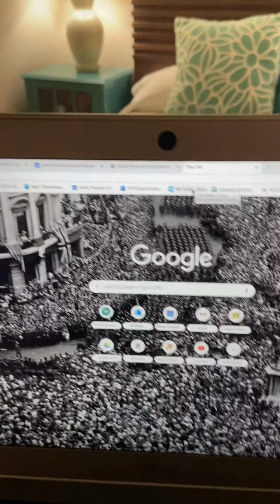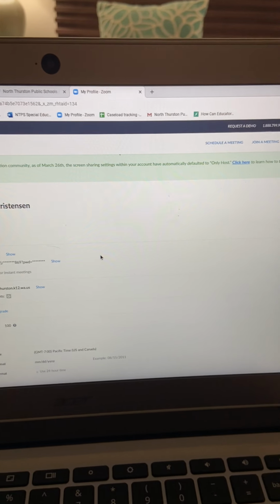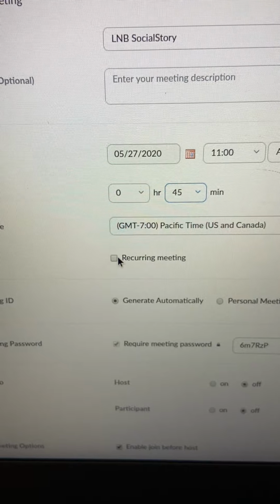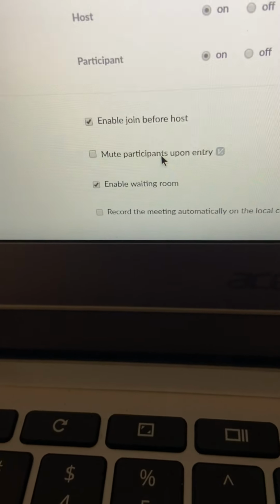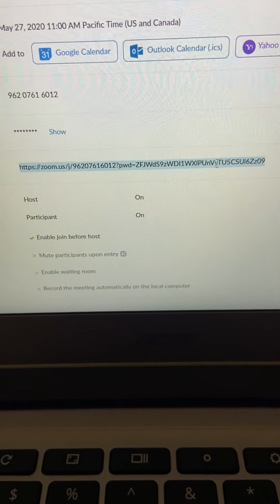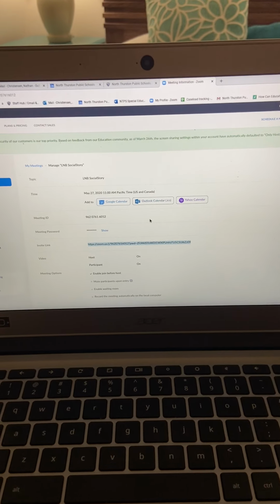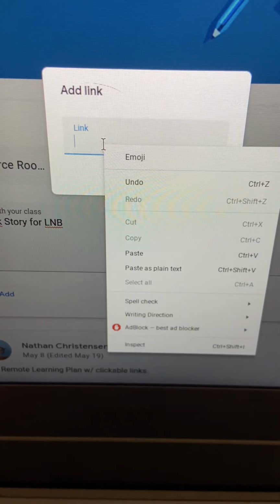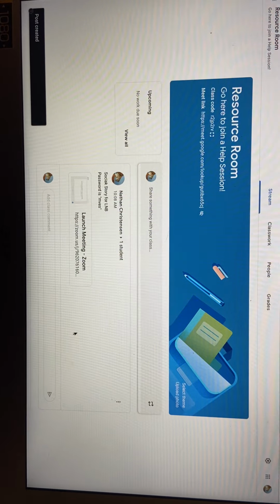How to Post Zoom Link in G/Classroom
For MVES Resource